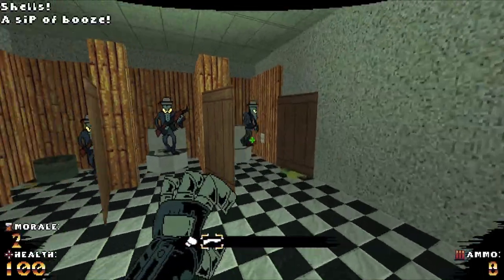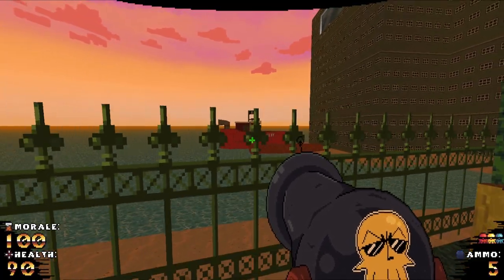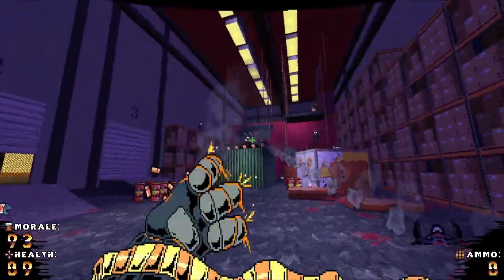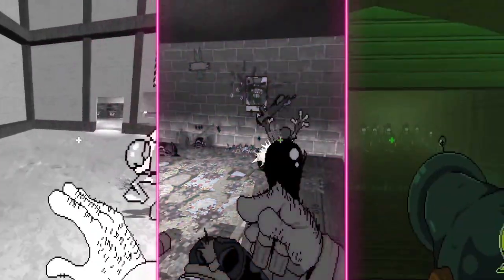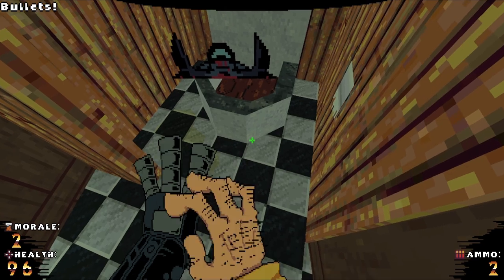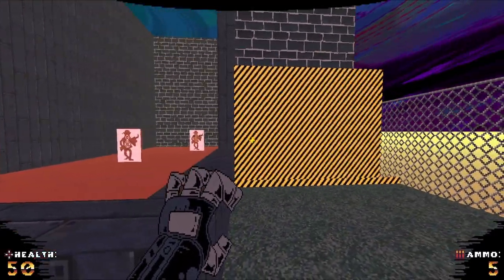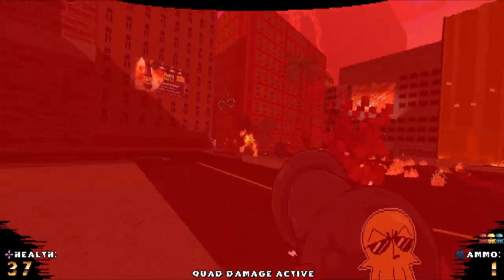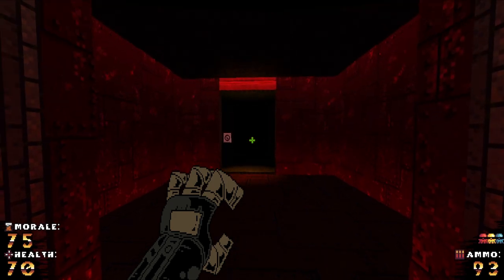Setting Sail with Captain Wayne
An early look at Captain Wayne Vacation Desperation: a fast-paced retro shooter from developers Ciaran Games. For more info on Captain Wayne and trying the demo yourself, check it out over on itch.io!